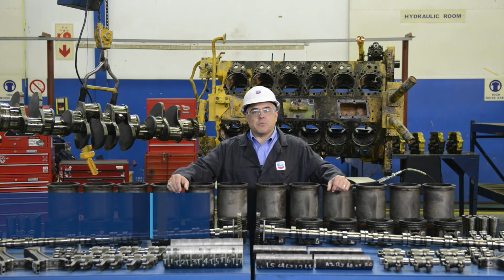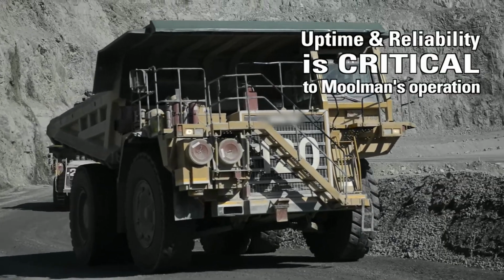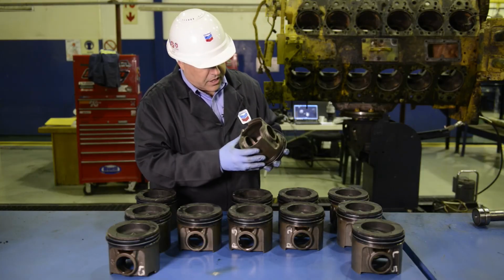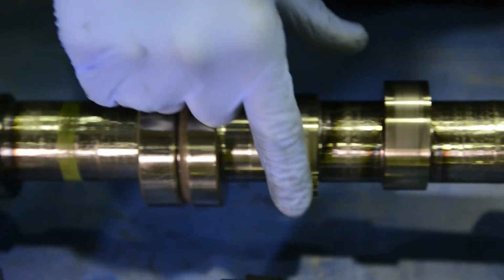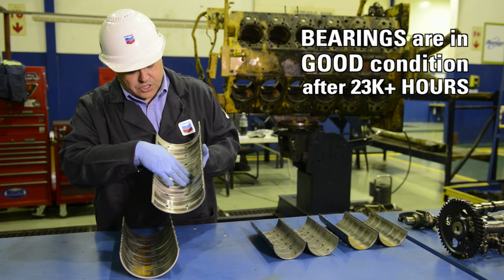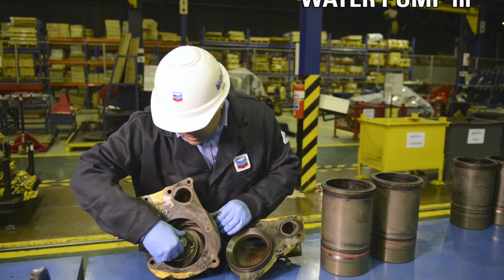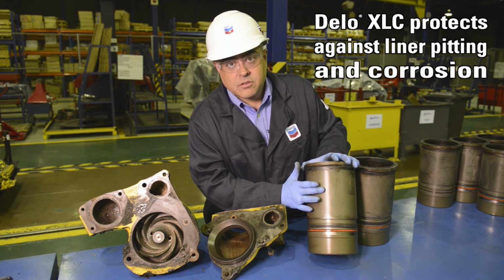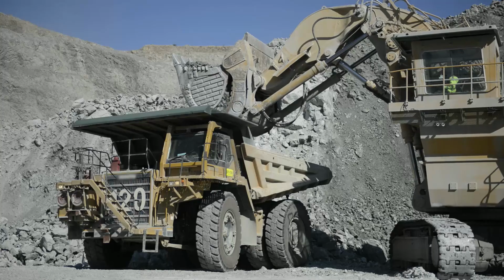23K+ hours of operation in Komatsu Mining Haul Truck at Tati Nickel Mine